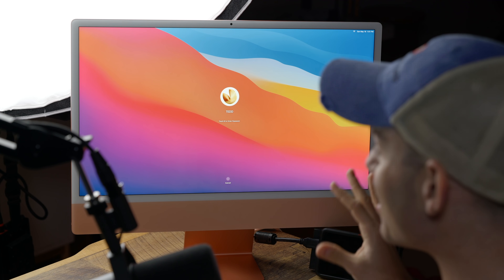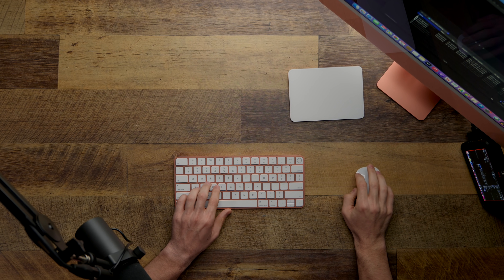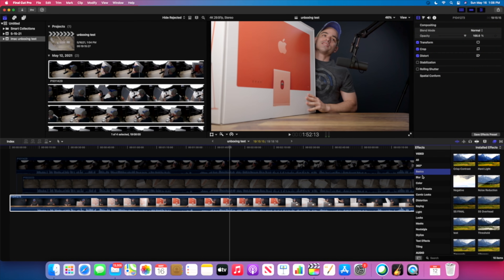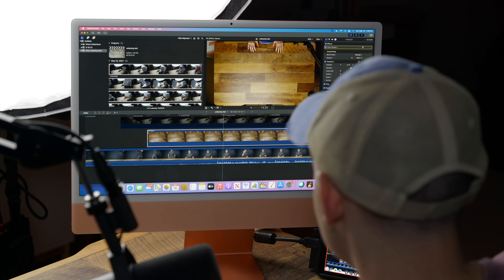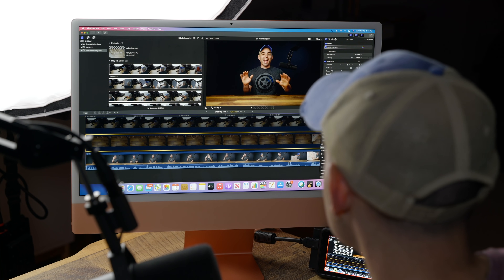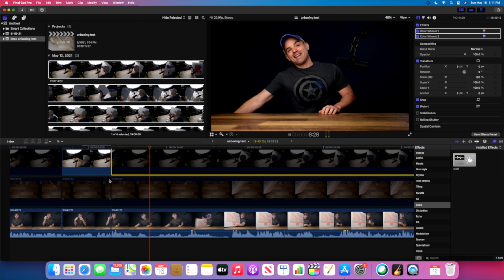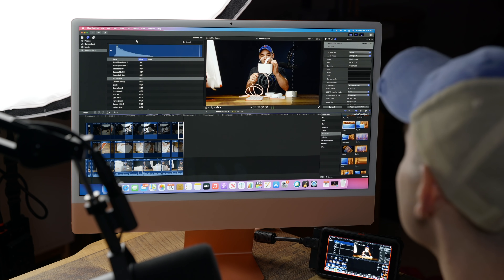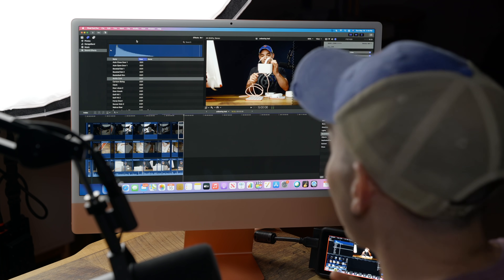Can YOU Use the M1 iMac as Your Only Video Editing Computer?!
The brand new M1 iMac promises to be an all in one computer that can get a whole range of work done, from office work, to serious graphical applications.

So how does it hold up for video editing?

M1 iMac

Main Lens

Secondary Lens

Main Computer